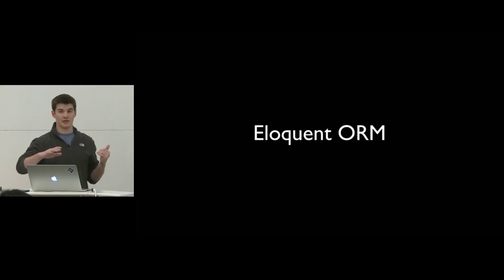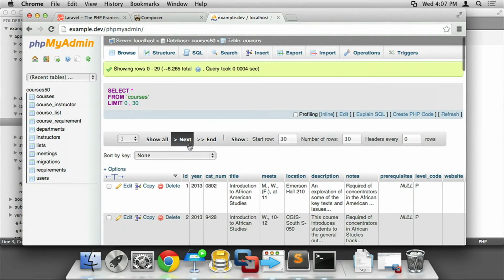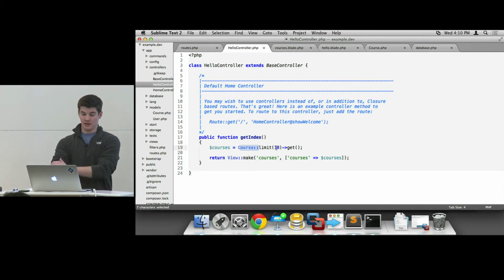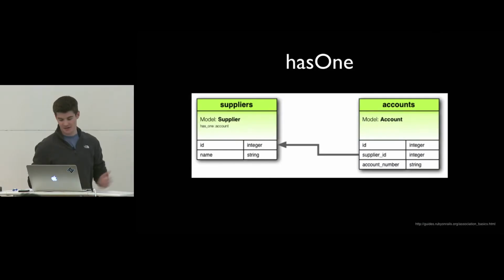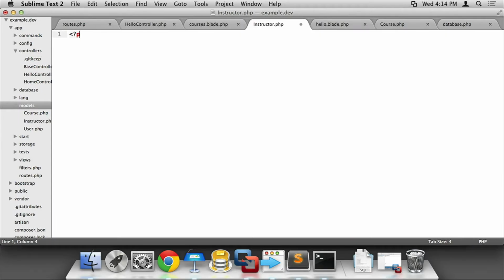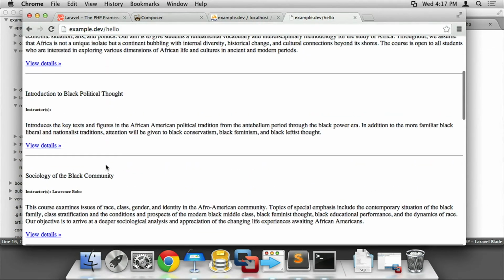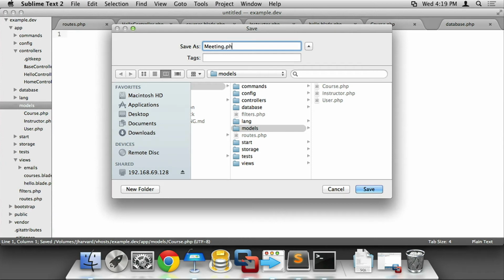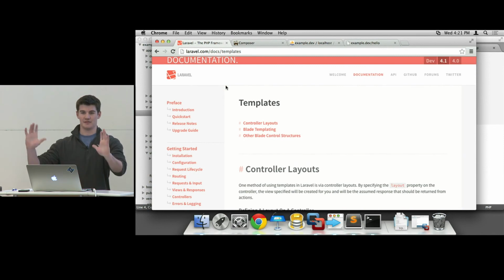Software Engineering - 03 -Eloquent - David Malan | Harvard | CS164